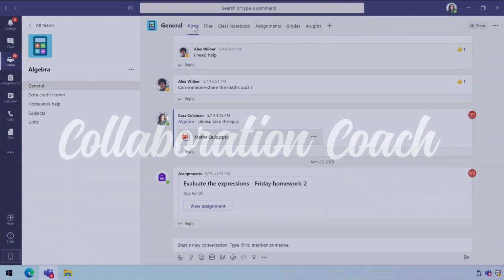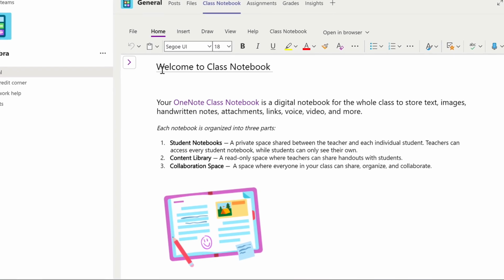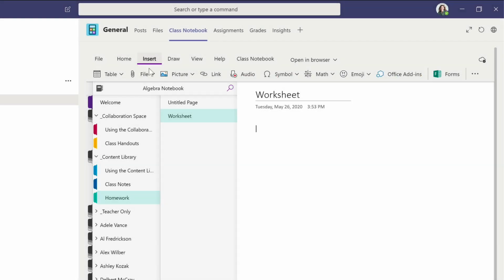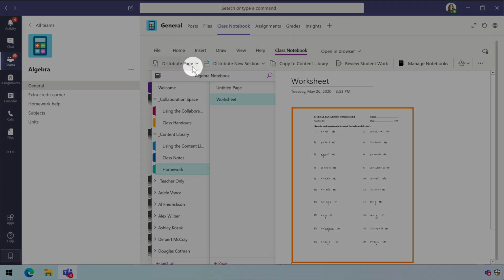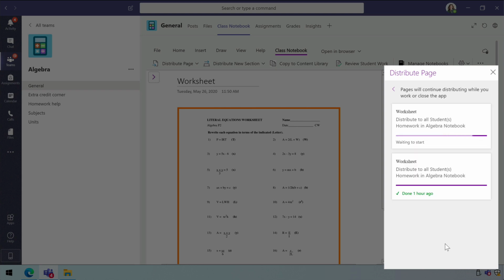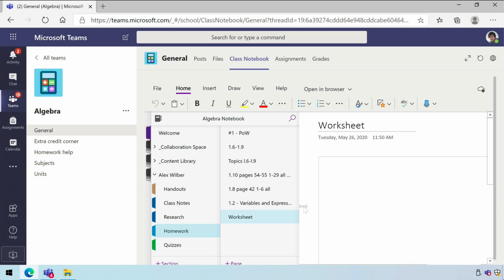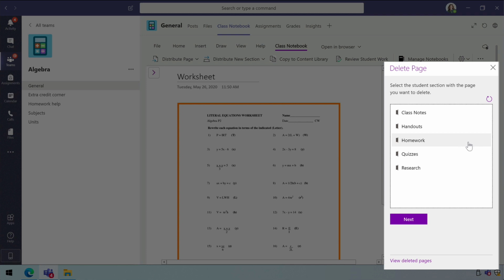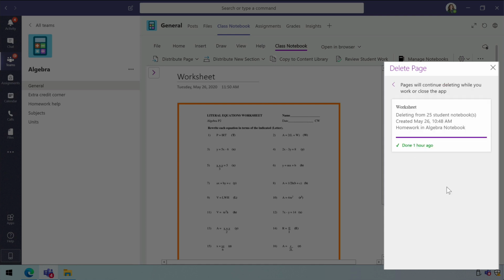Sharing Notebook Pages with your Class | Microsoft Teams for Education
This is a tutorial for teachers using Microsoft Teams in Office 365 for Education. In this video I'm going to show you how to easily share notebook pages with every student in your class.